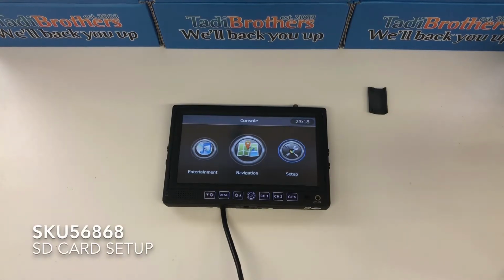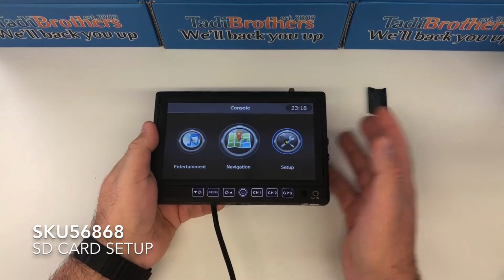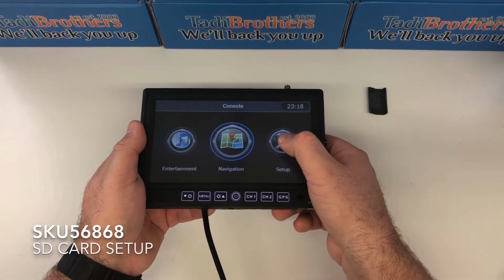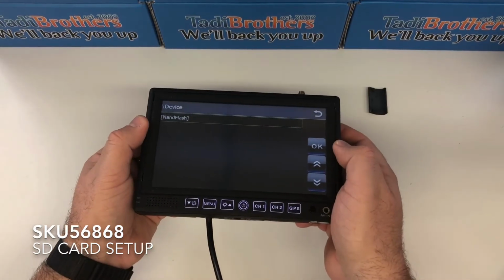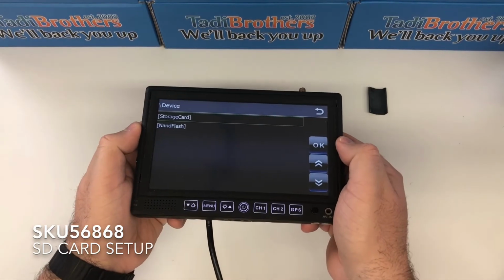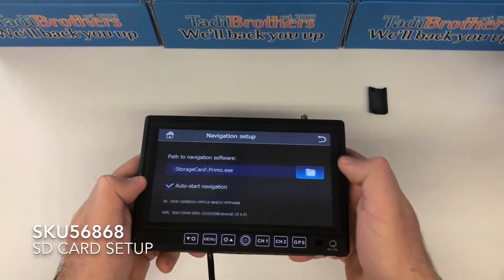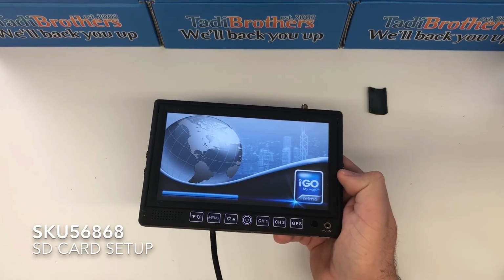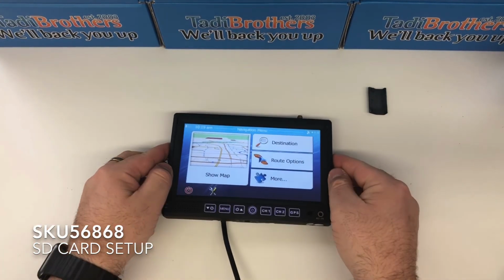Navigation SD Card Setup for a TadiBrothers GPS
This is a step by step guide on how to connect the map software in your SD card to the navigation screen. This will work with all Tadibrothers navigation systems including SKU56868 and SKU56863